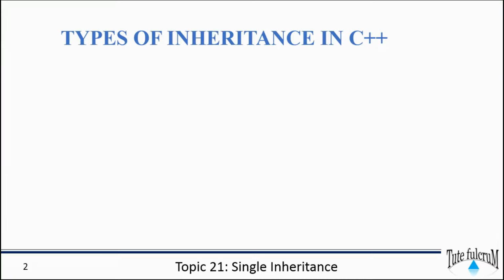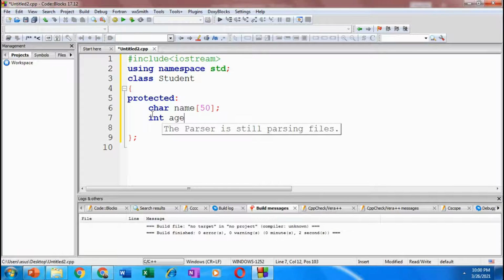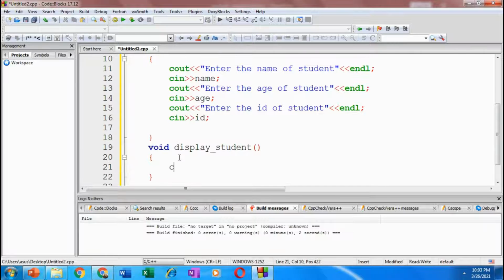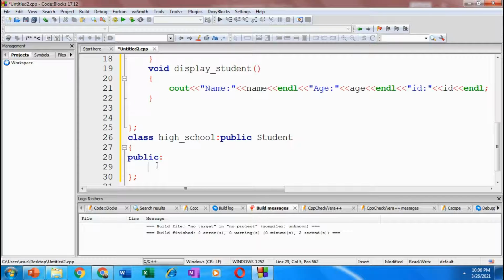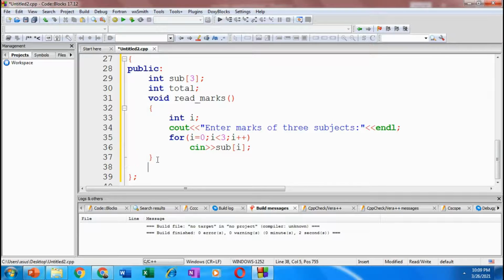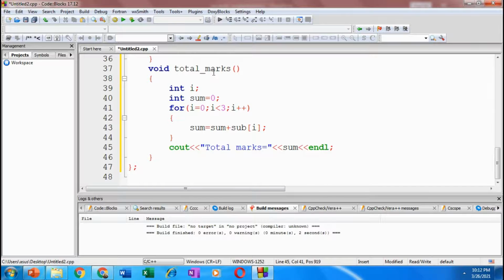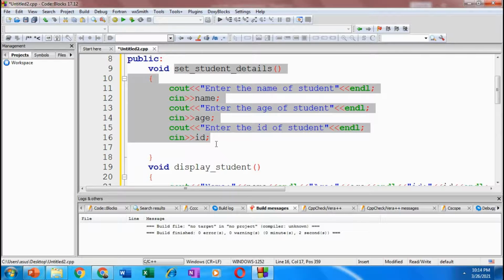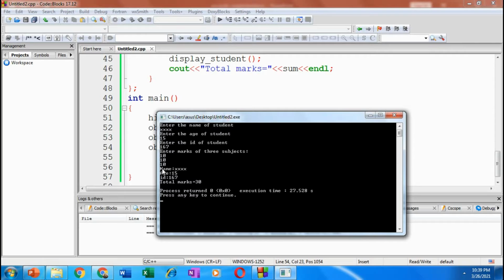Topic 21: cpp single inheritance|cpp types of inheritance|c++|cpp tutorials|cpp for beginners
This cpp programming video explains in detail the following:
1.cpp types of inheritance
2.cpp single inheritance
single inheritance concept is explained with an example